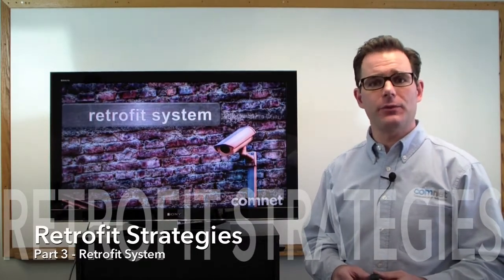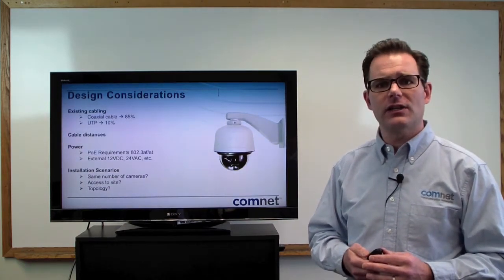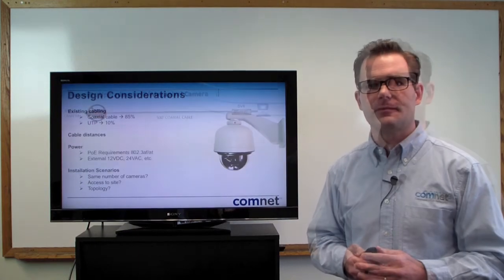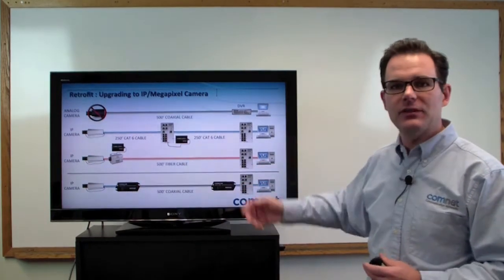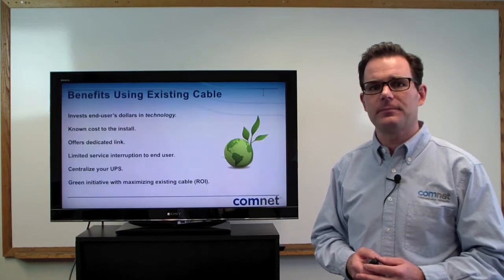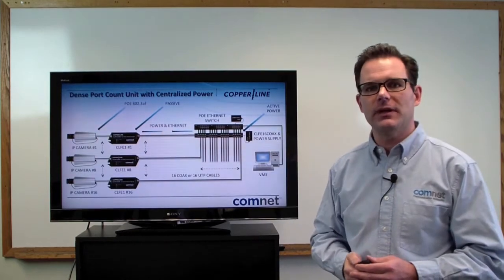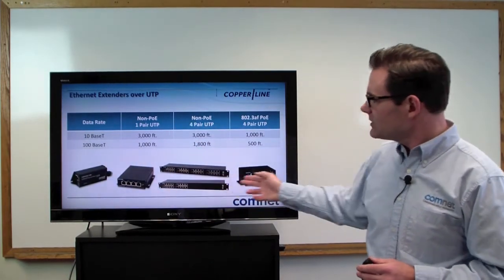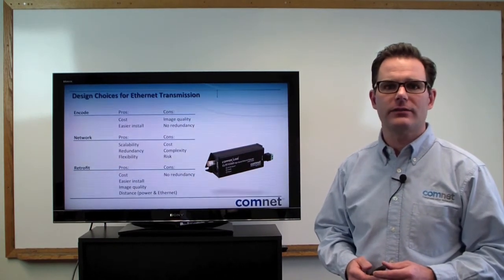Retrofit Strategies - Part Three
Guy Walker, NA Trainer for ComNet, Communication Networks in Danbury, CT, continues his Retrofit Strategies webinar. In Part Three, Guy discusses using ComNet's CopperLine Ethernet over COAX/UTP Extenders to retrofit an existing copper-based infrastructure to IP technology.